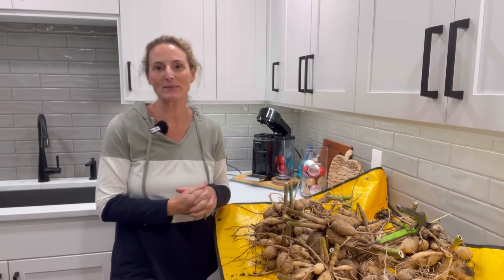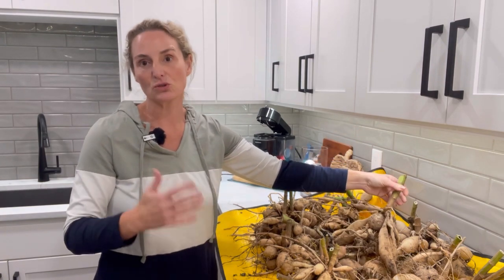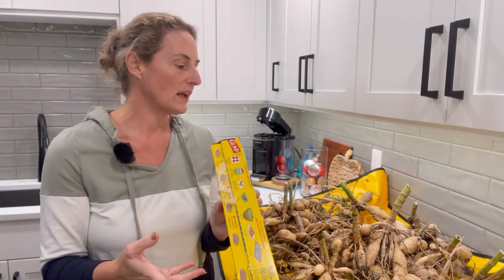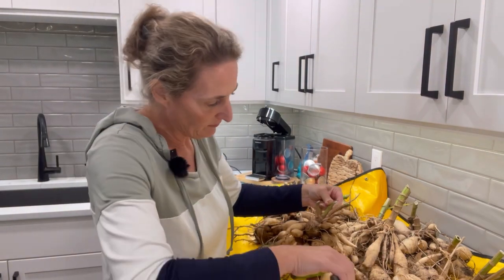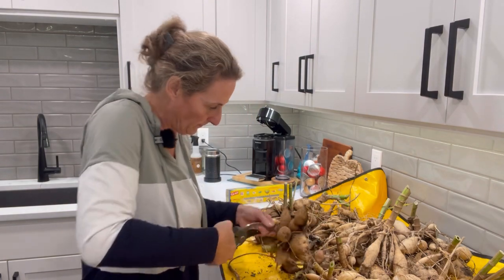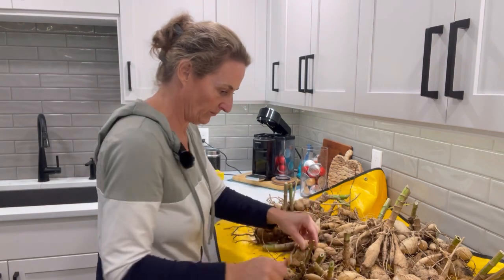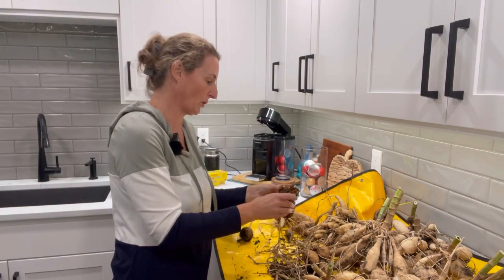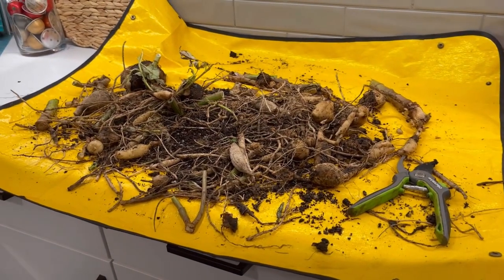How to divide dahlia tubers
Today I’m giving you all my tips and tricks on dividing and storing dahlia tubers for the winter.